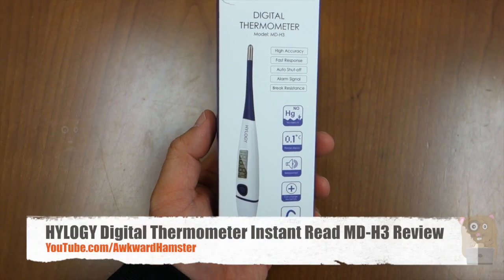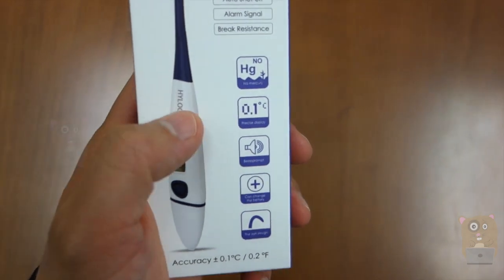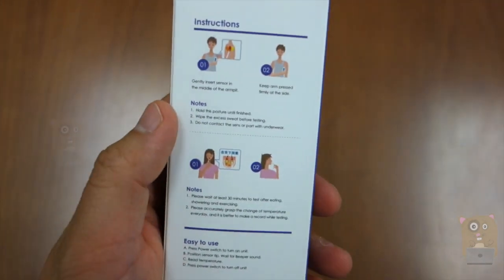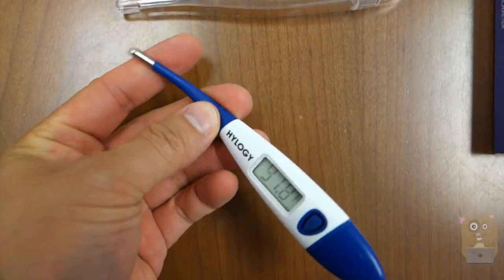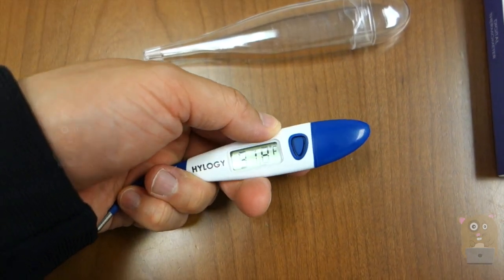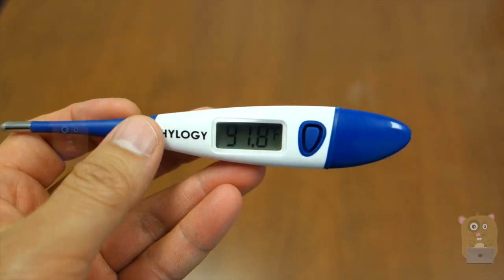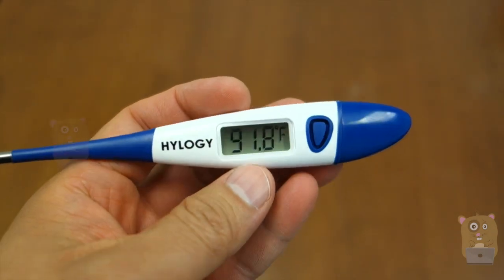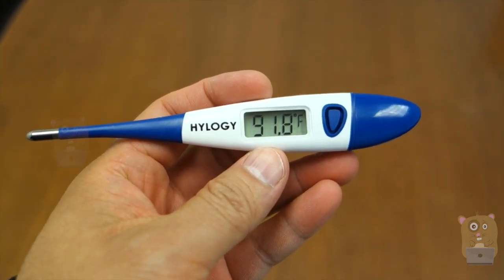HYLOGY Digital Thermometer Instant Read MD-H3 Review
Fast and Accurate
Advanced digital thermometer provides quick and reliable temperature readout with clinical precision (accurate to within ± 0.2°F). The dedicated flexible soft rubber tip ensures easy measurement of rectal, auxiliary (underarm) or oral temperature. Result in 10-30 seconds depending on temperature source.

Clinical grade
FDA approved and clinically approved via CE. Fully calibrated for professional medical use. Equally suited for nurses, doctors, hospitals, clinics and vets performing medical examinations.

Safe for everyone
Significantly safer than using mercury thermometers. Family-friendly design ideal for babies, children, adults, and even pets. Water-resistant for easy cleaning and maximum safety. Storage case included for vacations, emergency kits, etc.

Ergonomic design that anyone can use: easy to grip, fast access controls, and large LCD display readable during day/night.

Smart design
Multi-functional health technology: automatic fever warning above 37.8°C (100.0°F), previous reading memory to track temperature variation, switchable between °F/°C (when the thermometer is ON, keep pressing the ON button to switch the unit).

Specifications:
Power: 1.5V DC Button battery, LR41 (included)
Measuring Range: Body (34° to 42.9°C/90° to 109.9°F)
Dimension: 5.47 x 0.84 x 0.51 inches (13.9 x 2.14 x 1.3cm)
Item Weight: 0.3oz (8g)